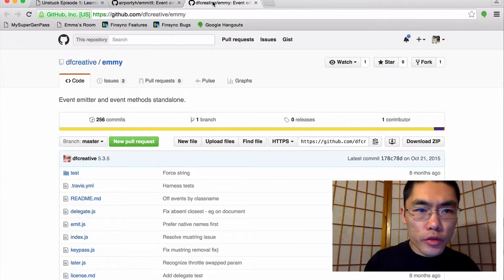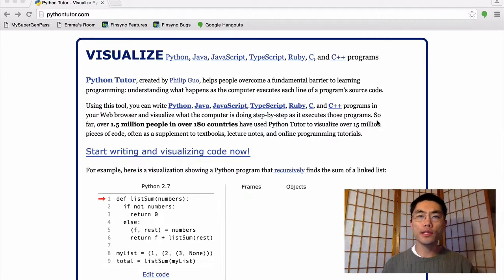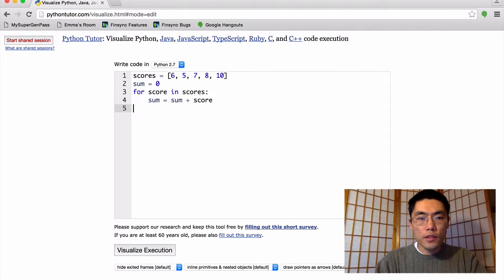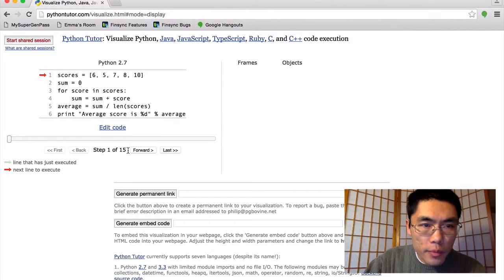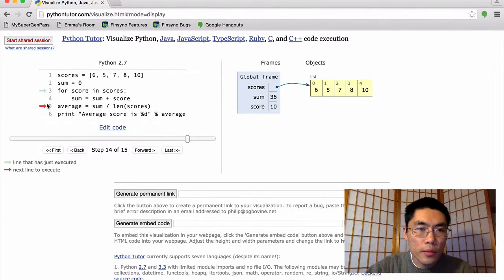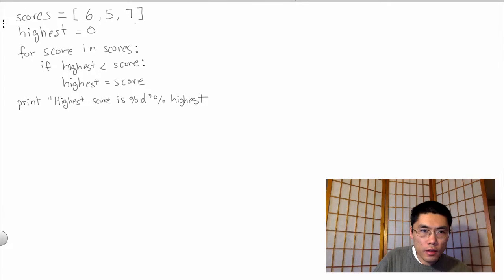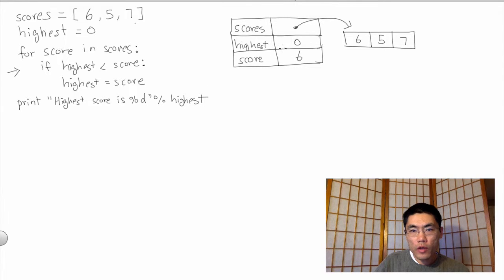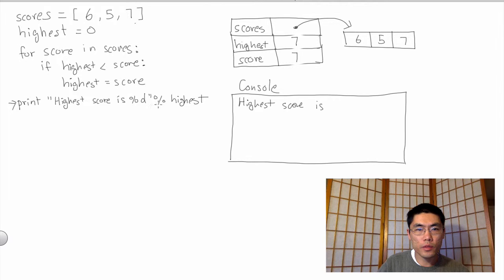Unstuck Episode 2: See Code Run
In the second episode, I will respond to a viewer comment, and then walk through using Python Tutor to visualize your code while it is running. Then I will show you how to visualize your code on your own - without the help of a software tool.